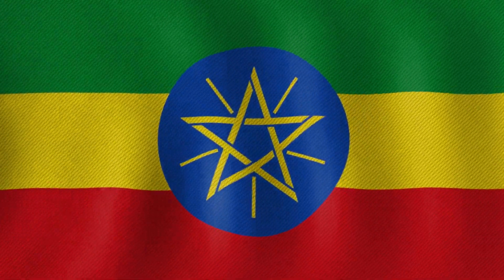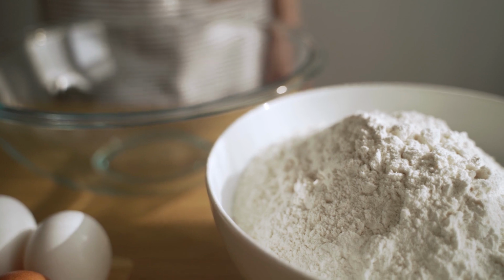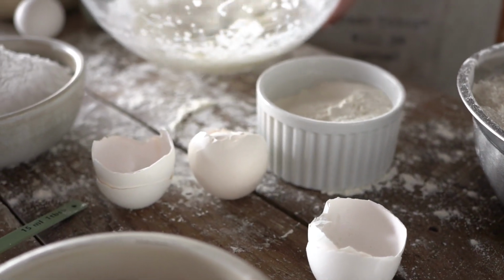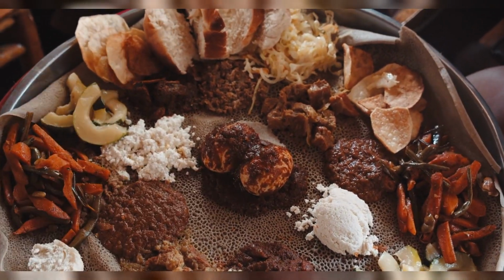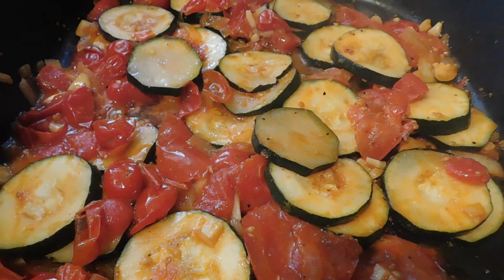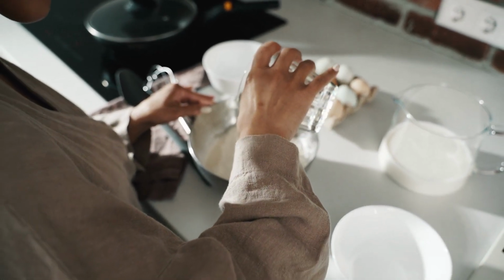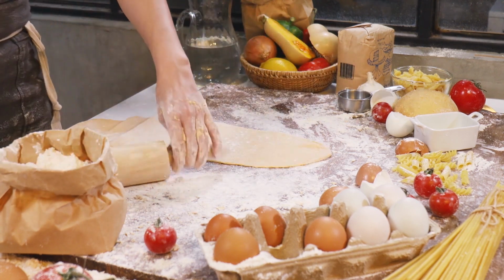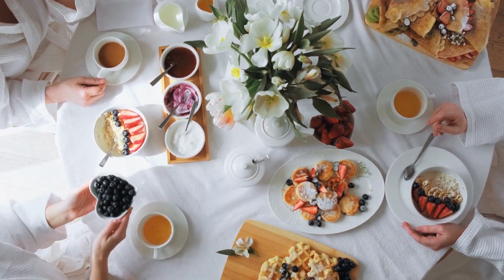How to Make Ethiopian Breakfast Easy Recipe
Discover the vibrant flavors of Ethiopia with our easy-to-follow tutorial on making a traditional Ethiopian breakfast staple! In this video, we'll guide you step-by-step through the preparation process, sharing essential tips and techniques to ensure your dish turns out perfectly every time. Learn about the unique ingredients that make this breakfast iconic and how to serve it for a satisfying morning meal. Whether you’re a seasoned cook or a kitchen novice, this recipe is designed for everyone looking to explore Ethiopian cuisine. Join us as we dive into the rich culinary history behind this dish, and get ready to impress your family and friends with your newfound cooking skills.